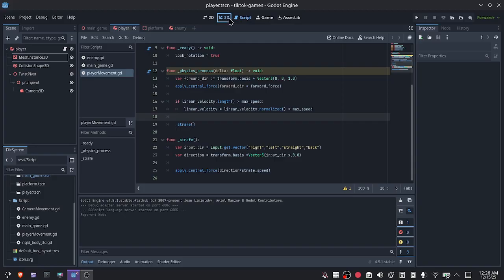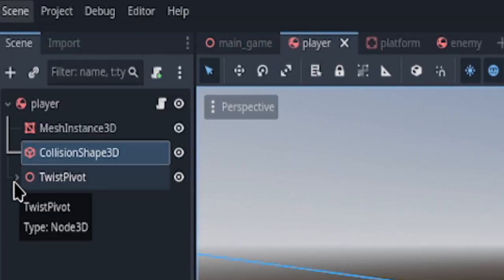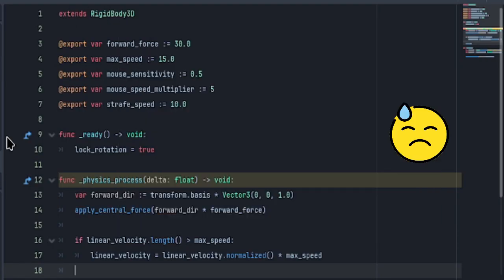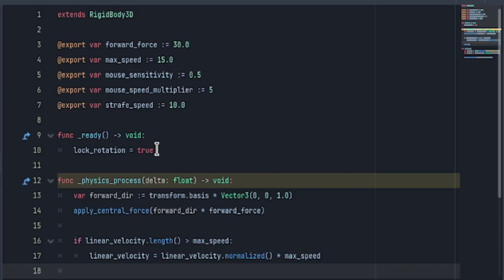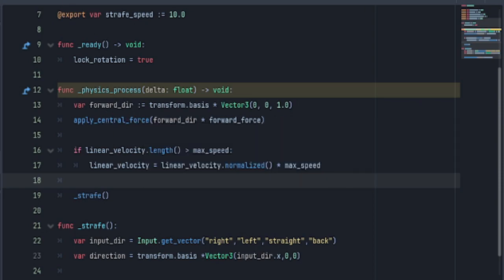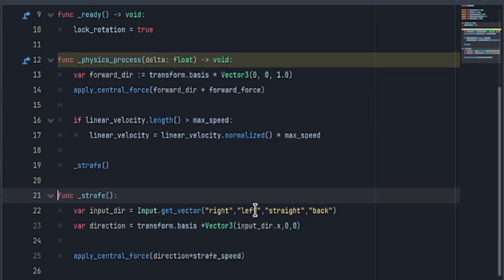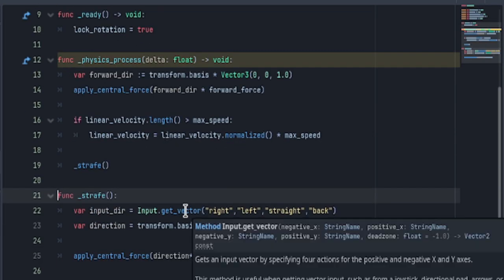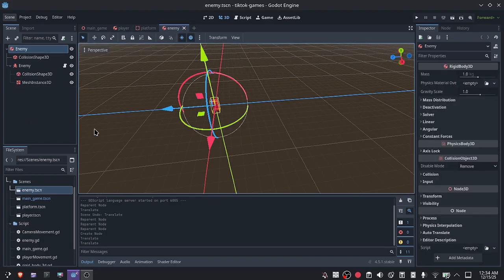Rigidbody 3D & physics based player movement | Devlog 1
Hello folks this is the owner of the channel hidden away you can call me by my online gaming user name gaminglab or you can call me stupid anything works. honestly this is not my first ever video but its first on this channel. i plan to post devlogs and make many games and other programs on this channel. some day i want to write stories and poems and do many other things even gaming. i hope you enjoy your stay here and thanks for clicking on this video.